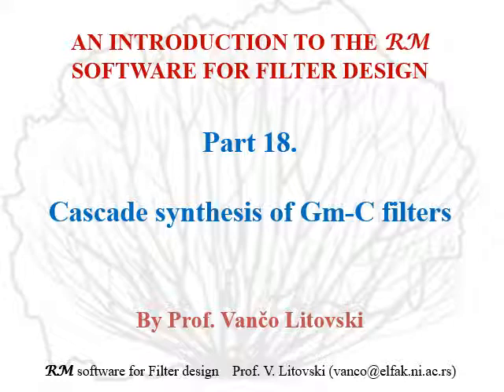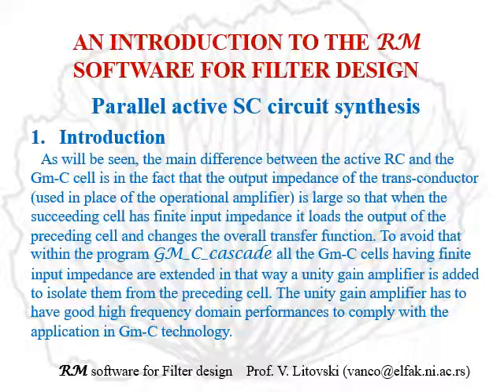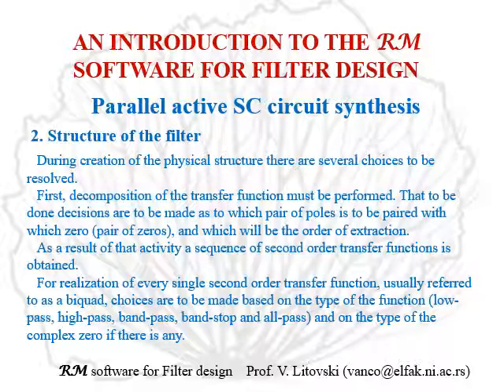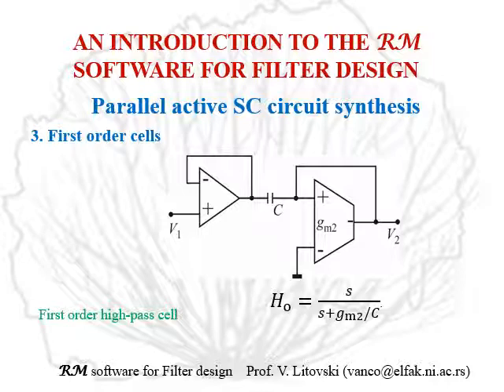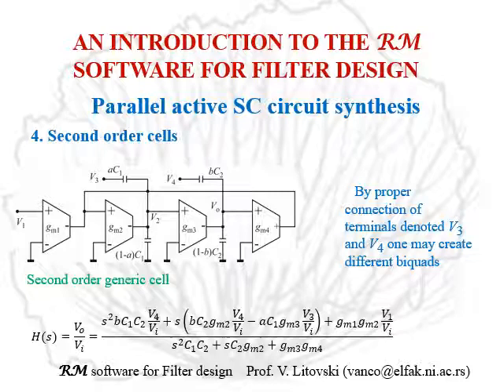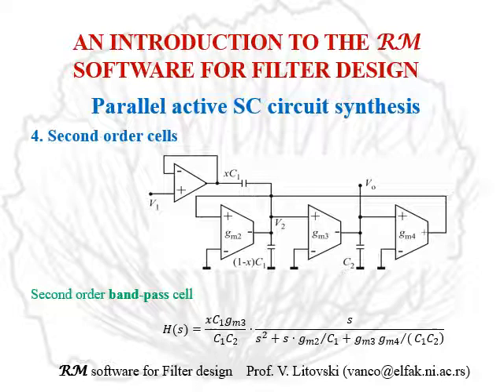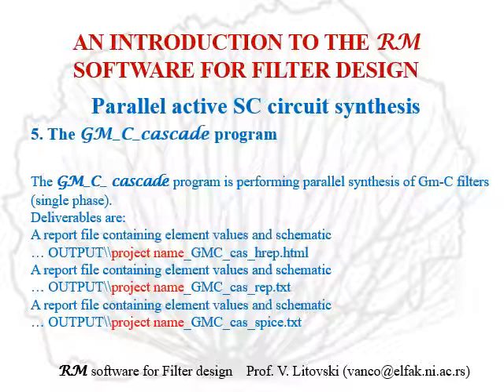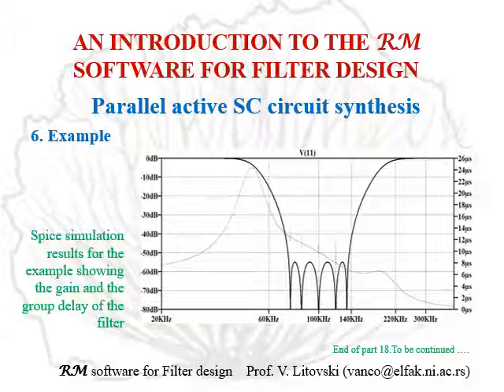RM software for filter design Part 18 Cascade synthesis of Gm C filters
Description of cascade synthesis of GM-C filter including proper illustrations